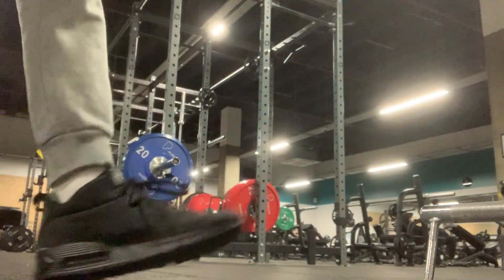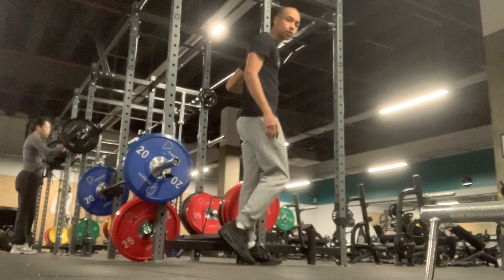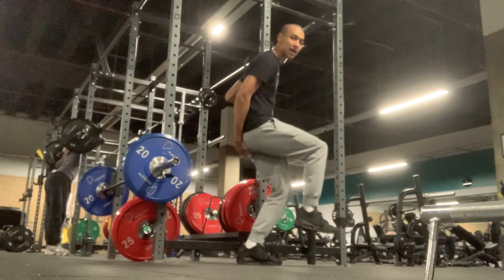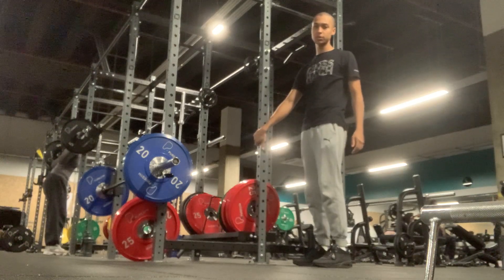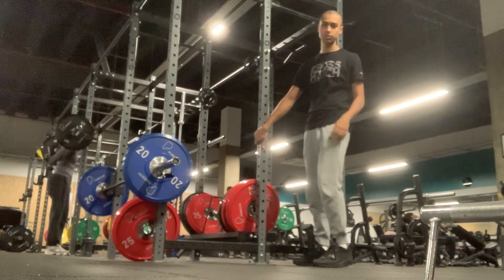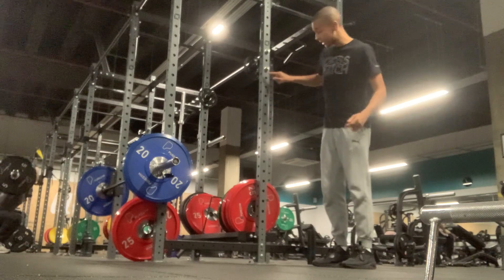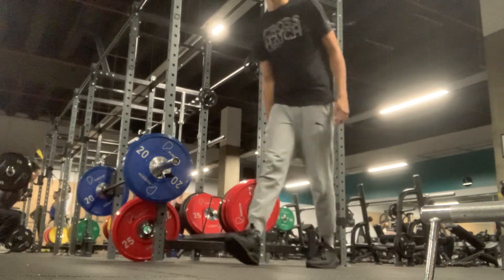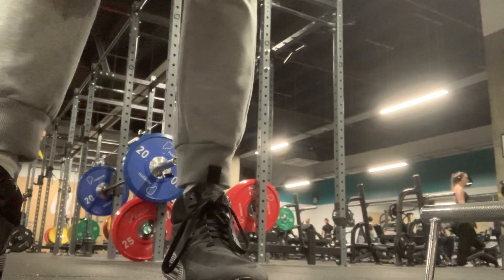Day 722 Part 5: Tried squatting 60kg again but found it too difficult to go deep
9.55am - 9.56am